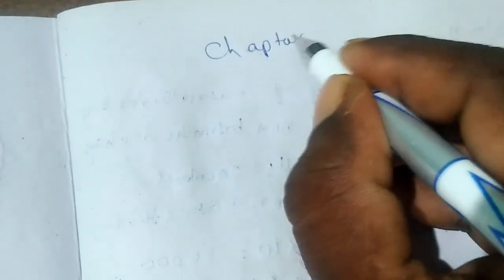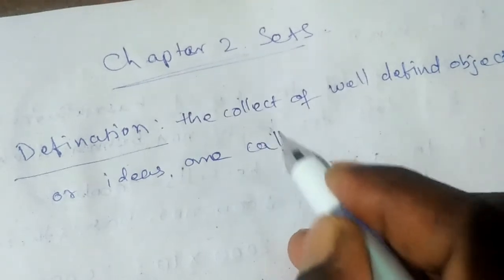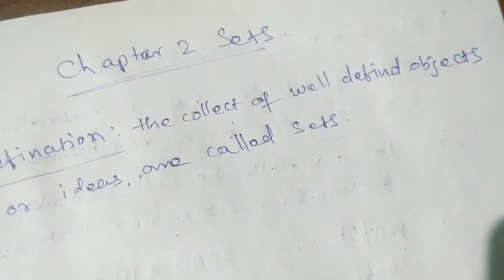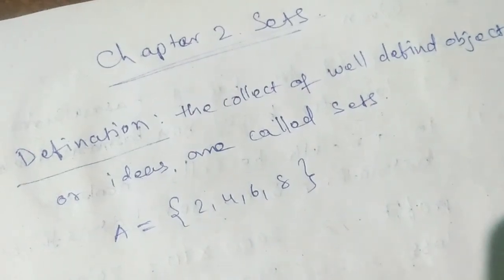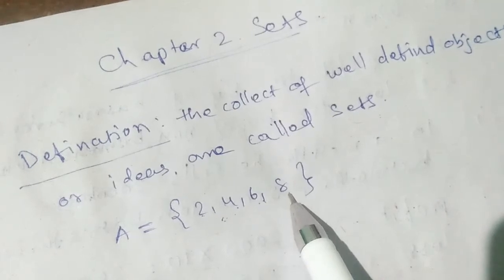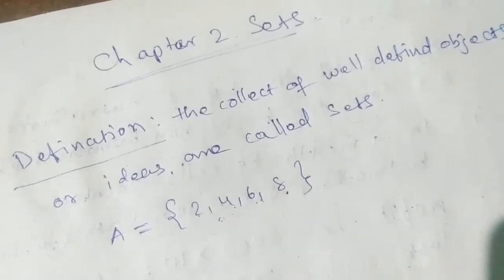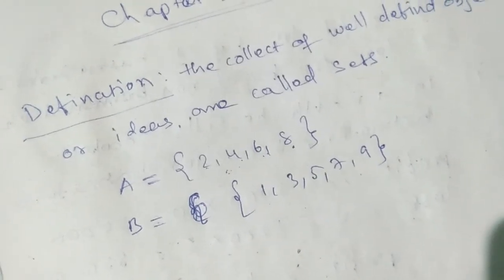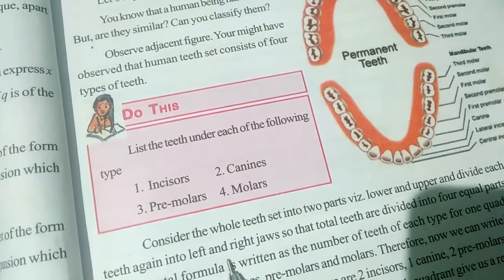X Class II Sets 01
Introduction of the sets
if you want watch my previous video's
link of the play list (Real numbers) :